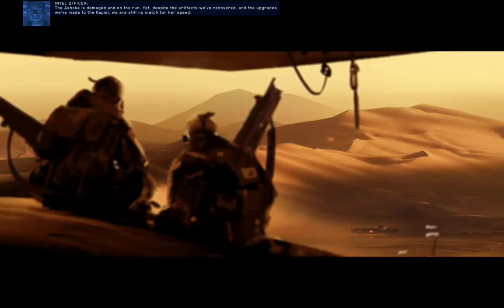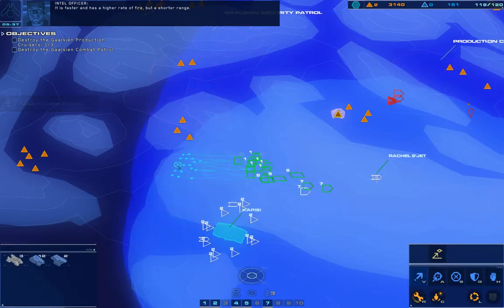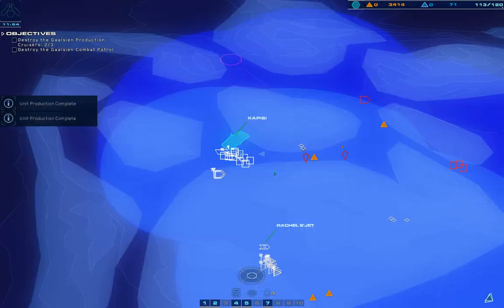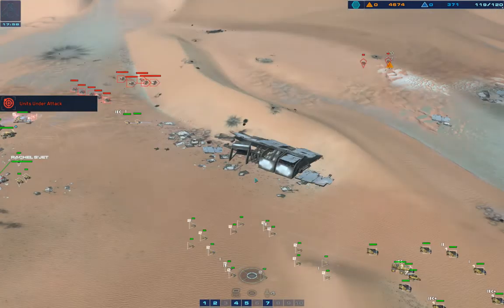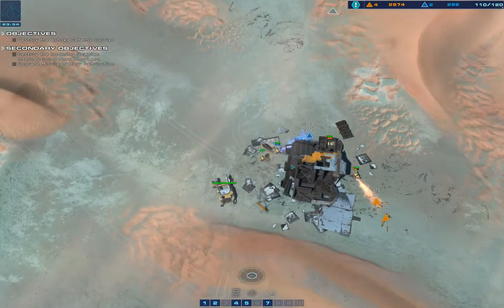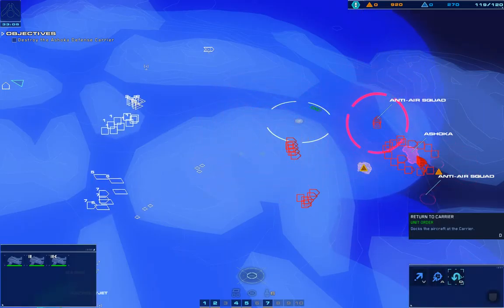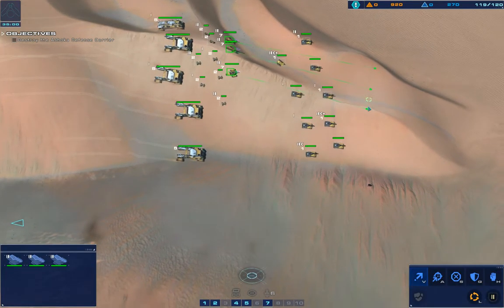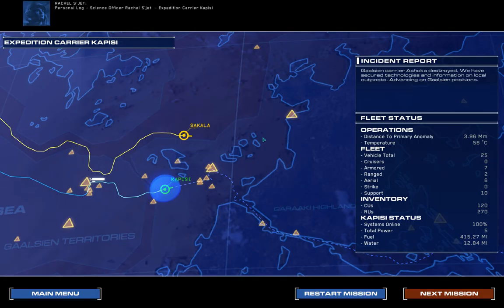Deserts of Kharak: Mission 6 on hard | Victory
Playing the Homeworld: Deserts of Kharak missions on hard. Starts at 0:34